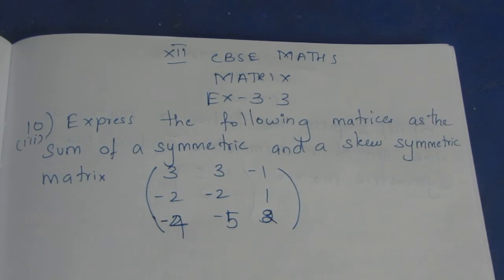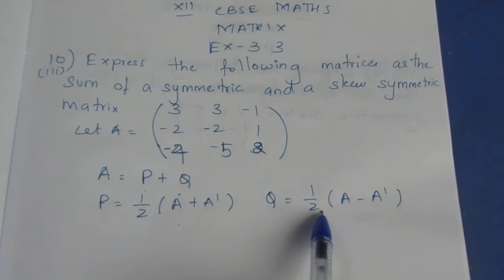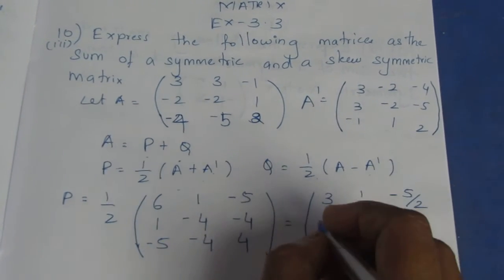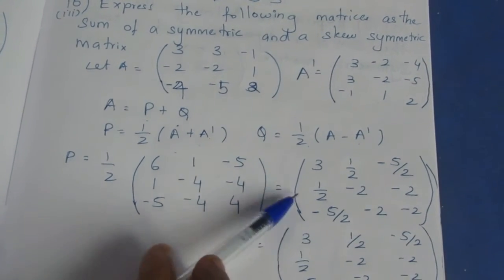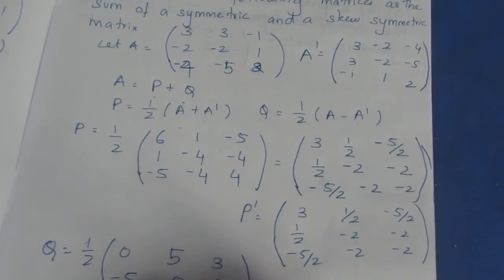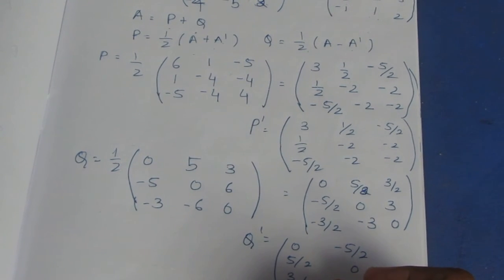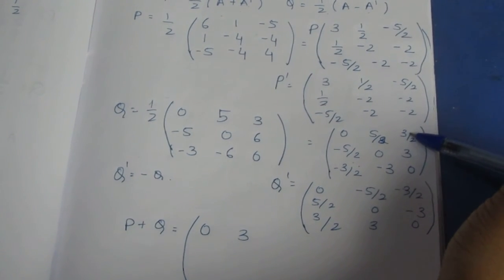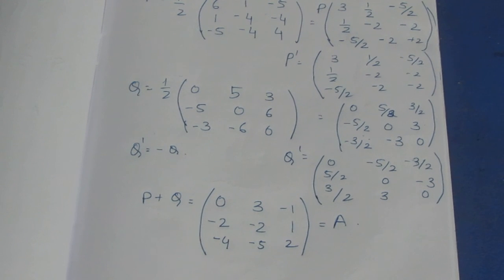CBSE NCERT CLASS 12 MATHS MATRIX EX 3.3 SUM 10(III) (SOLUTION IN ENGLISH)